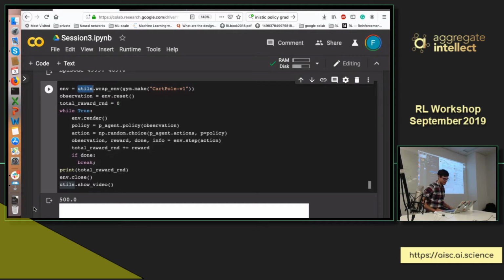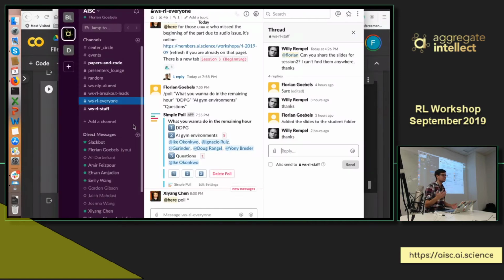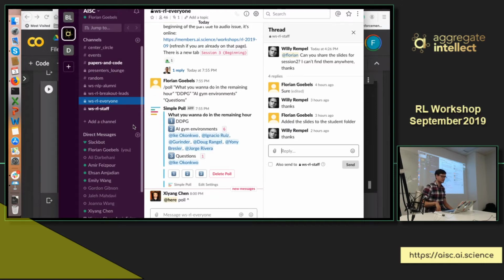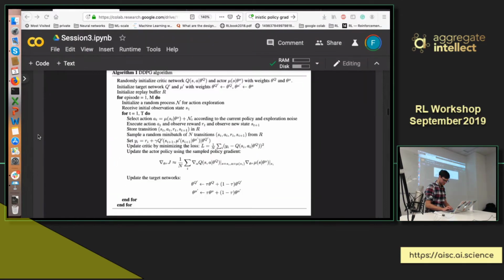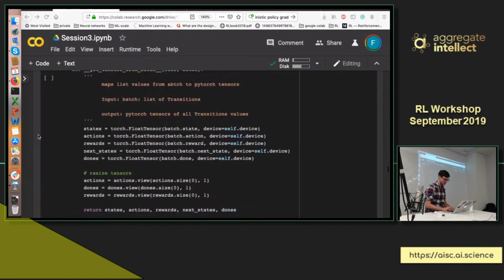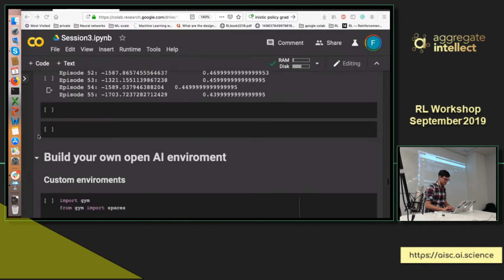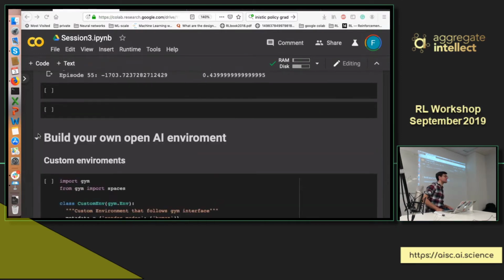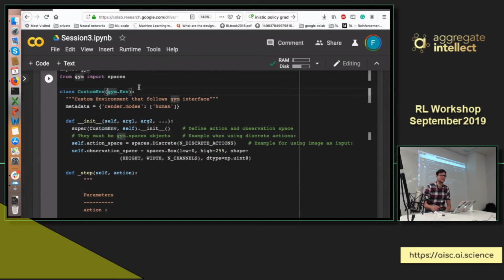Reinforcement Learning: Applications Discussions - Session 14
Chatbots
Safe reinforcement learning:
Blast furnace control
Self-driving car
Wind turbine control
RL real world challenges